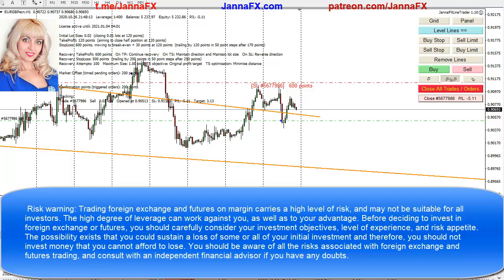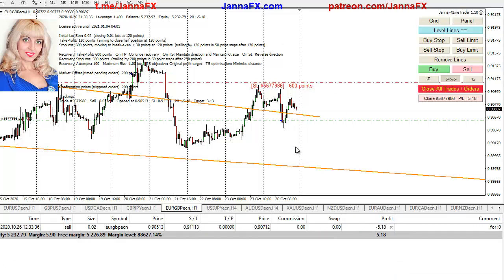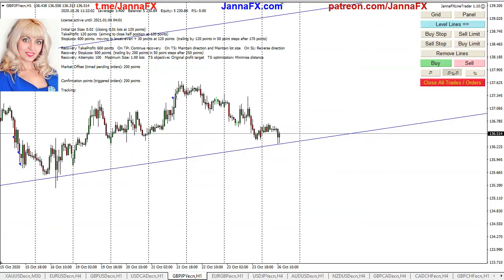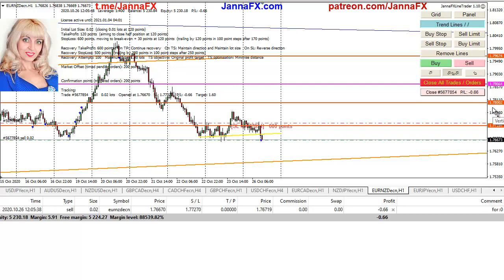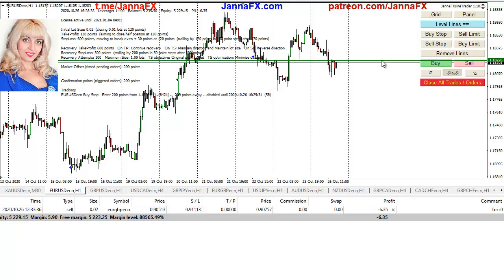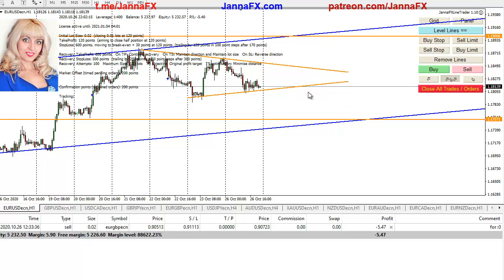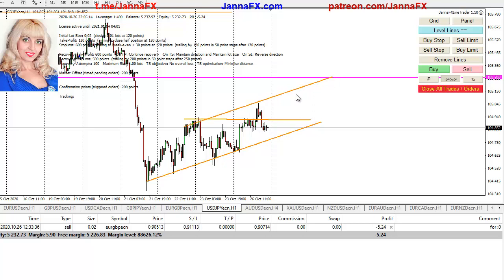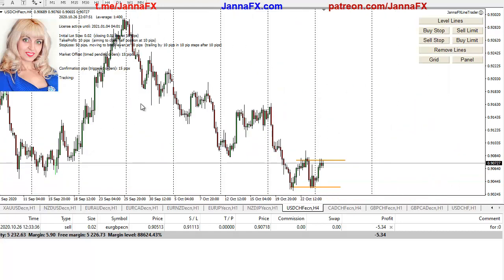Day Trading Forex, My Setups for 27th October 2020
Day trading with my strategy and how I use JannaFX LineTrader to place pending orders, my setups for 27th October 2020. - EA I use to place the levels (join first week of the month!)
(rent for 1m/6m/1 year any time!)

Risk warning: Trading foreign exchange and futures on margin carries a high level of risk, and may not be suitable for all investors. The high degree of leverage can work against you, as well as to your advantage. Before deciding to invest in foreign exchange or futures, you should carefully consider your investment objectives, level of experience, and risk appetite. The possibility exists that you could sustain a loss of some or all of your initial investment and therefore, you should not invest money that you cannot afford to lose. You should be aware of all the risks associated with foreign exchange and futures trading, and consult with an independent financial advisor if you have any doubts.

Forex Weekly Analysis,
Forex Weekly Forecast,
MT4,
How to trade Gold,
Technical Analysis Forex